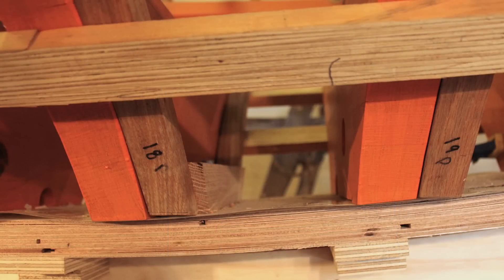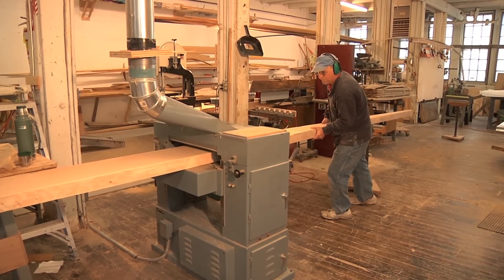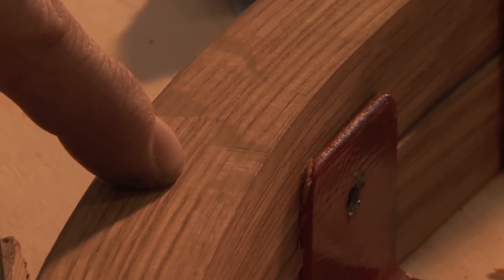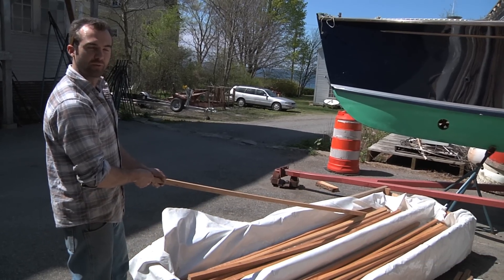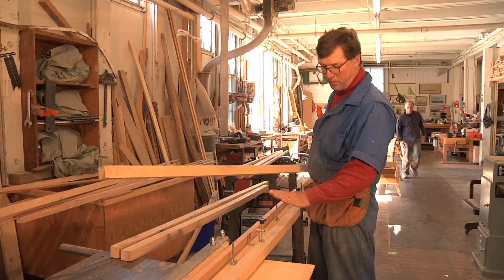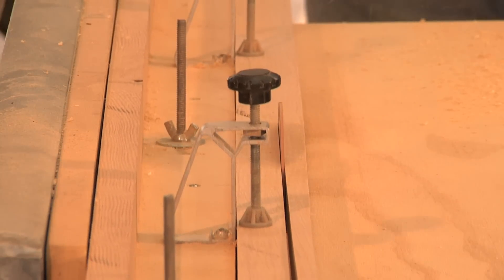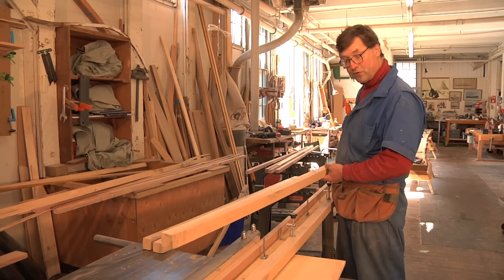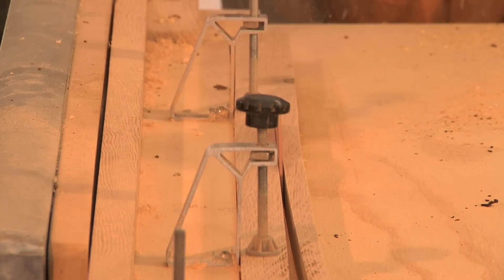Herreshoff S-Boat "Tapering Frames before Steam-bending"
An original Herreshoff S-Boat is being reconstructed at Bristol Boat Company in Rhode Island.